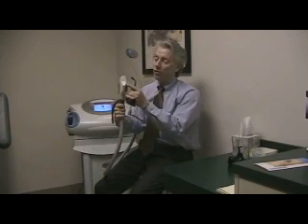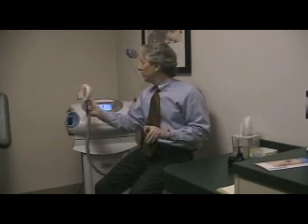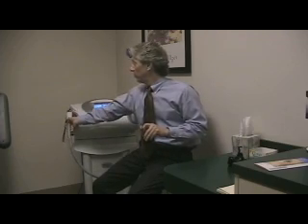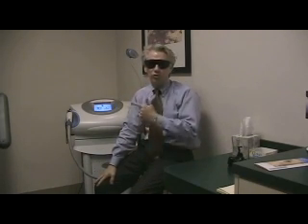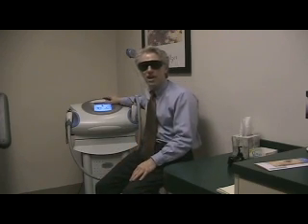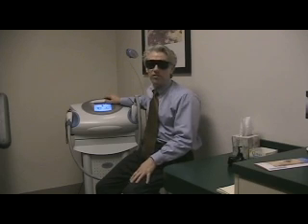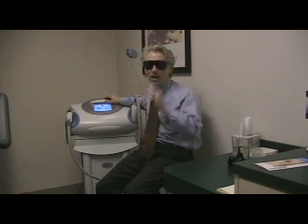hair removal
Dr. John Martin discusses the options available for hair removal.  He focuses on laser hair removal, and demonstrates how this is done with an intense pulsed light machine.